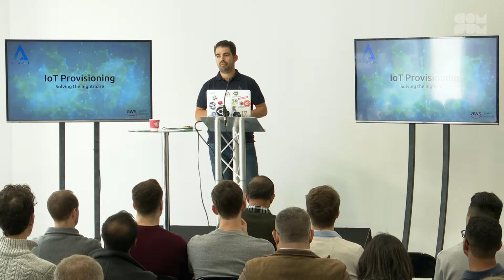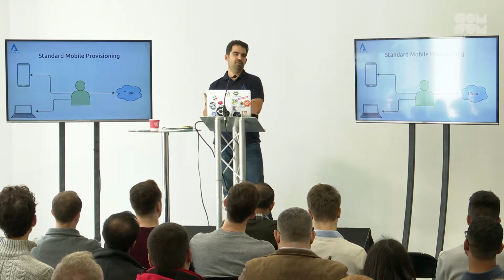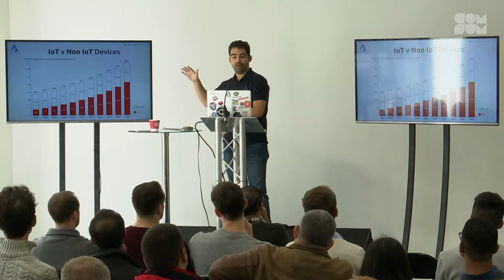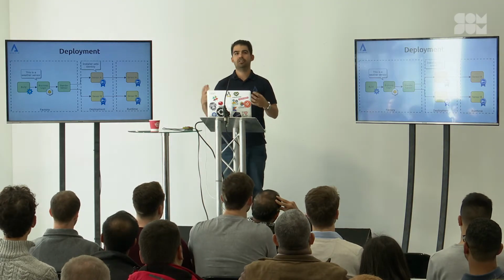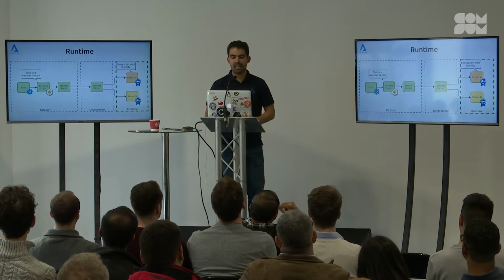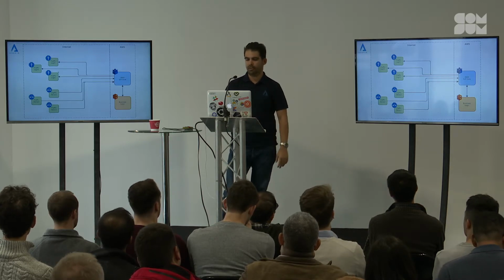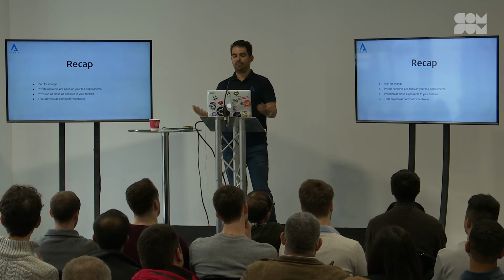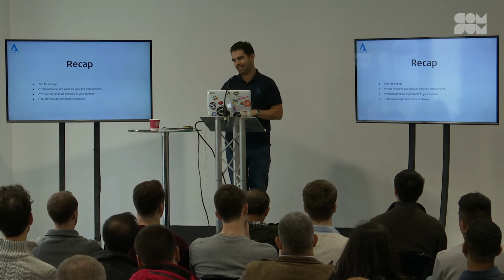Richard Pablo - IoT: Edge provisioning, solving the nightmare